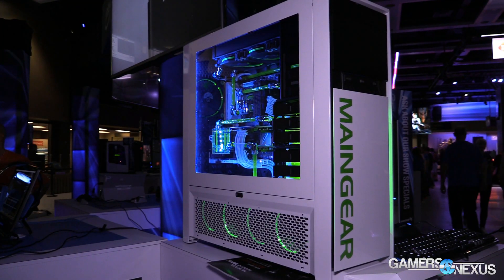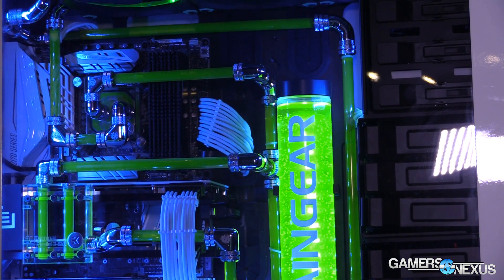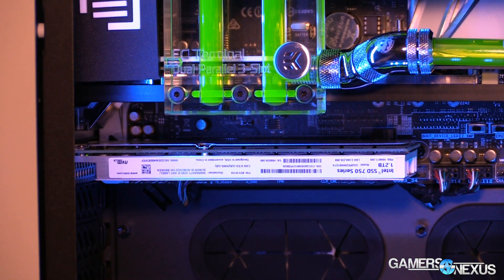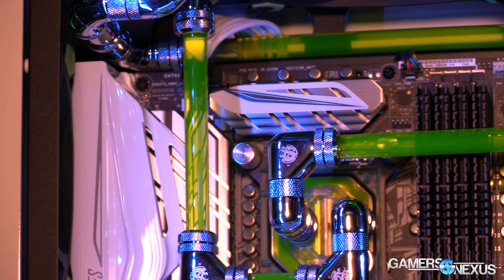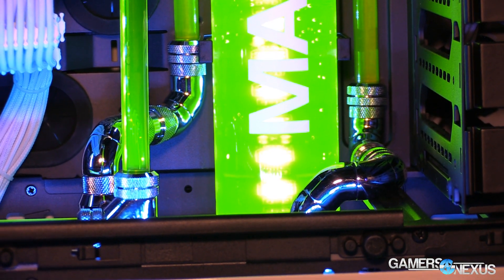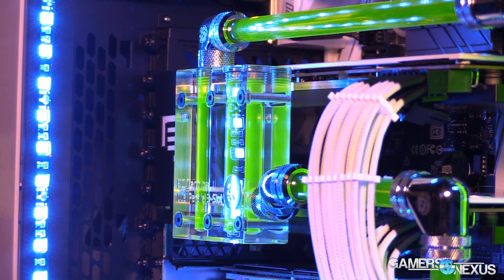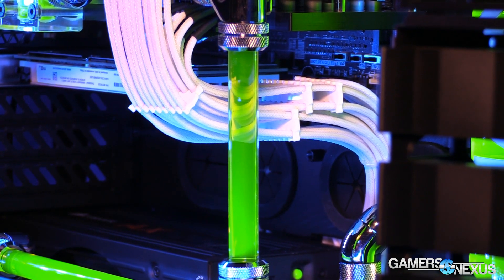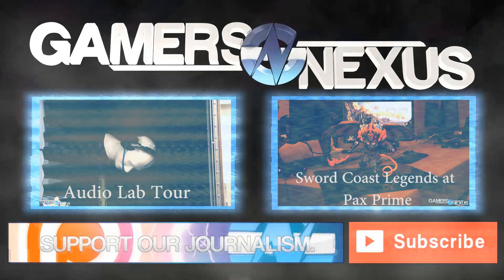Perfect Cable Management & Liquid Cooling at PAX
We wanted to shoot something fun and easy. Every year, we look for one of the most beautiful builds on the PAX show floor. This year, that honor goes to Maingear.